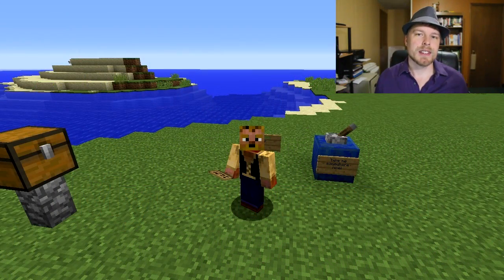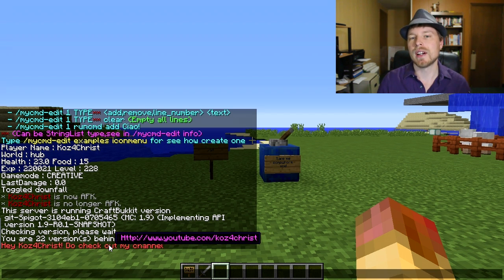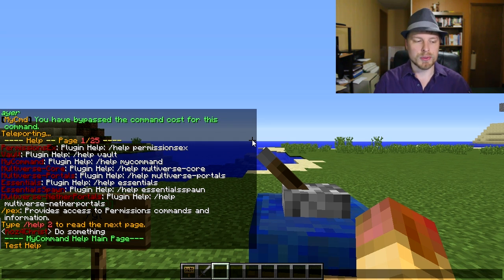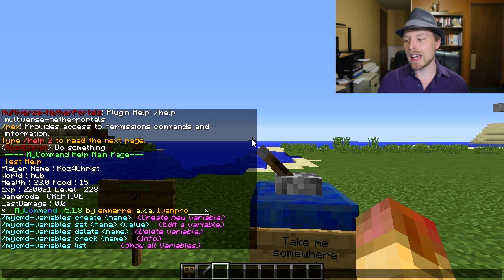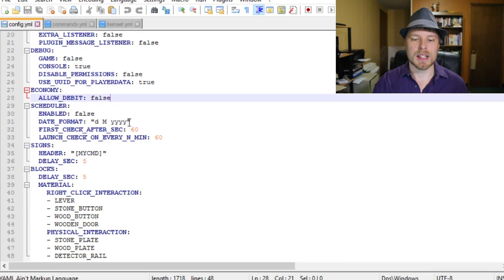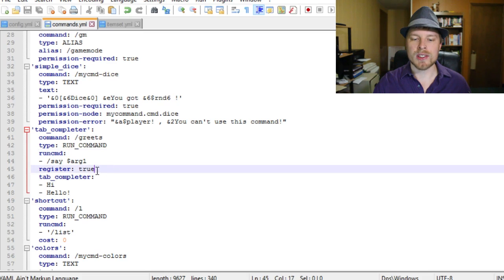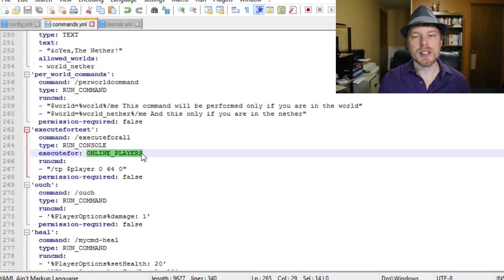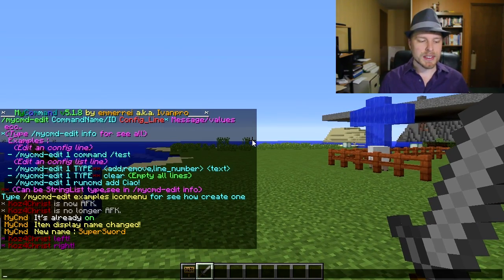Minecraft Admin How-To: MyCommand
Hey friends!  This week we go over a super powerful alias plugin but its so much more than just that.  It includes, bungee teleport, custom item abilities, GUI/Chest commands, scripts and can be run from blocks or signs.